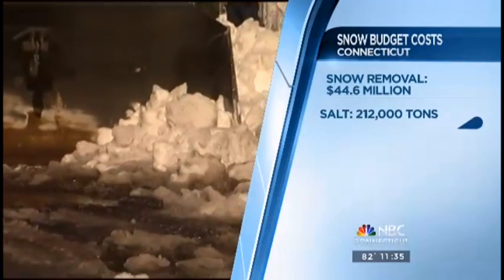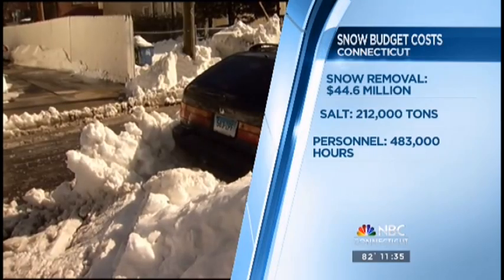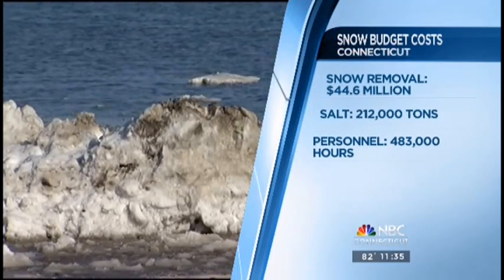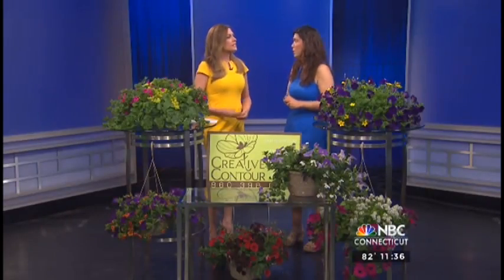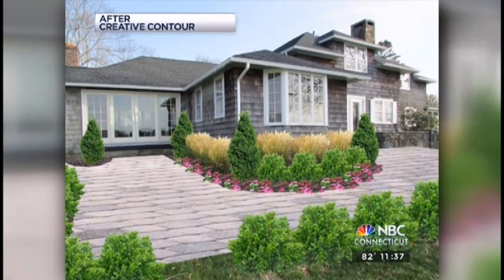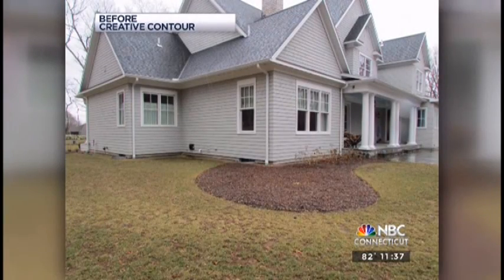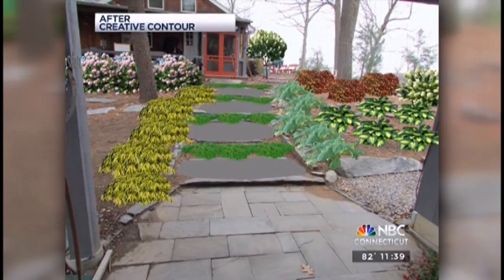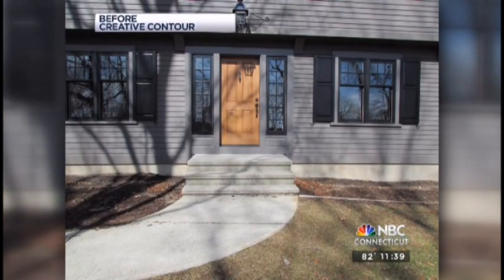VTS 01 1